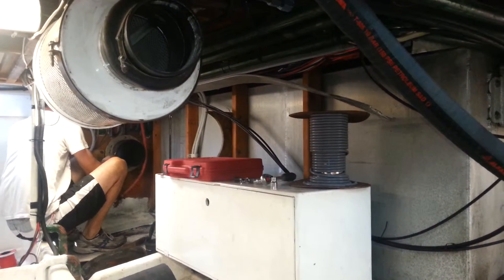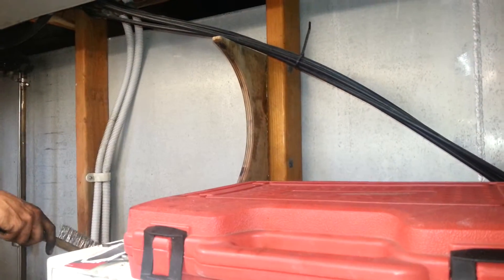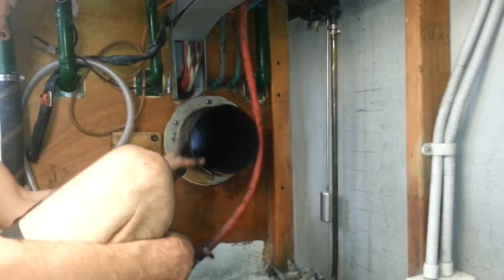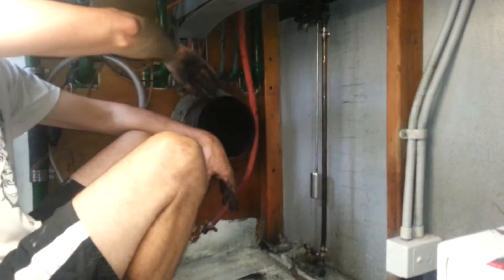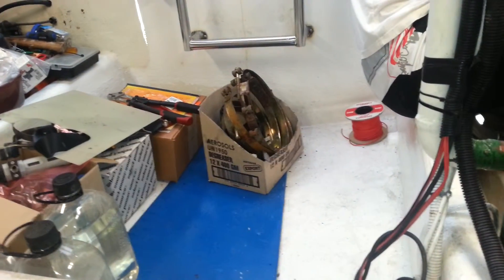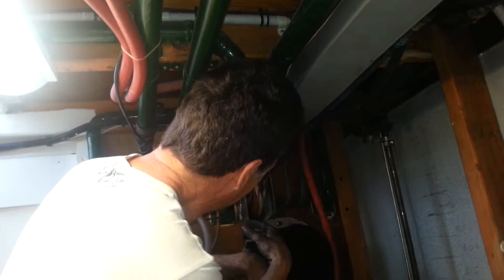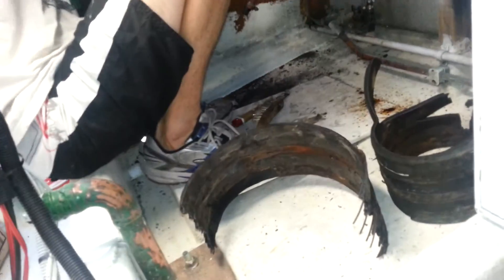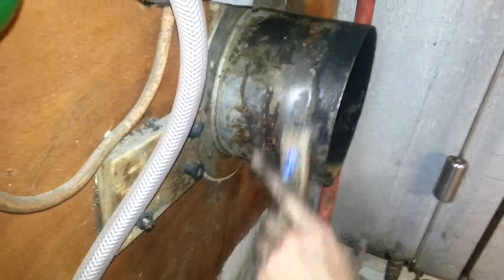Port Engine Exhaust